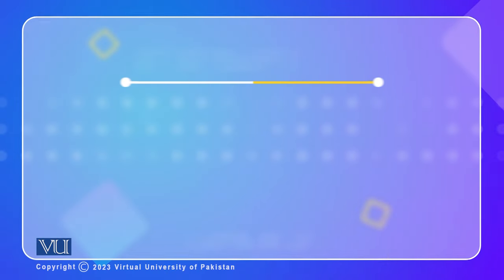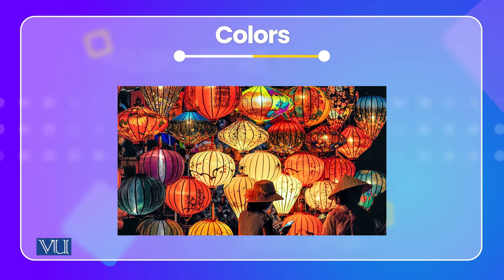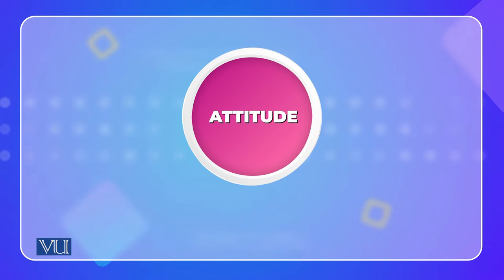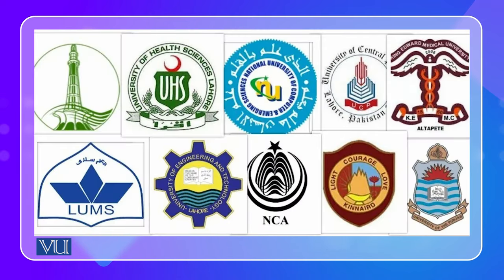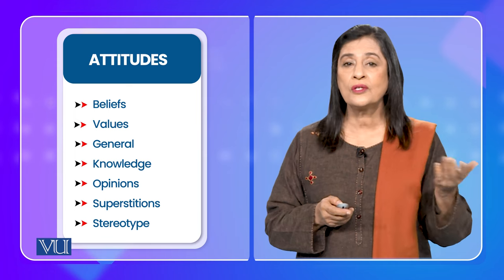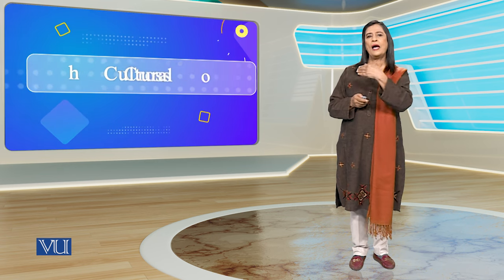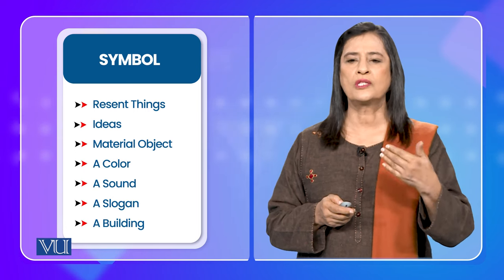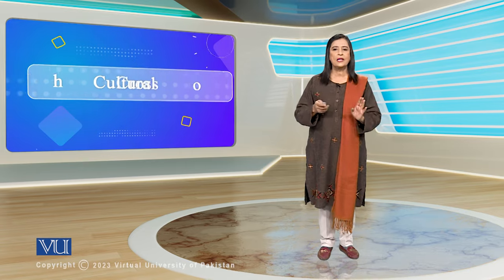Basic Concepts; Cross Cultural Psychology | PSY515_Topic004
PSY515 - Cross Cultural Psychology,
Topic004: Basic Concepts - Cross Cultural Psychology,
By Dr. Naumana Amjad